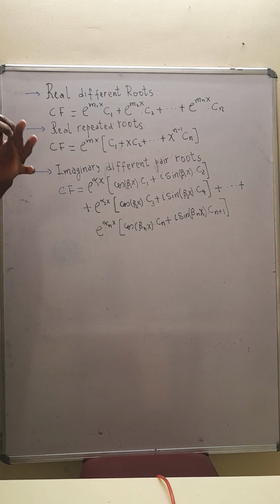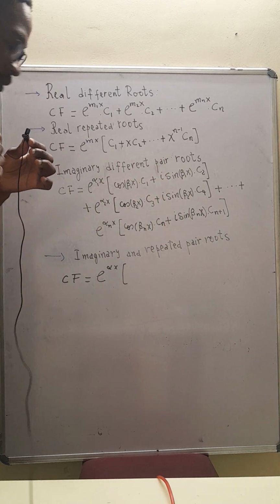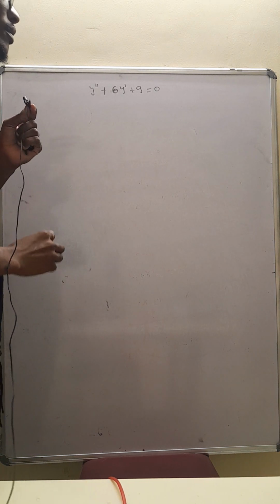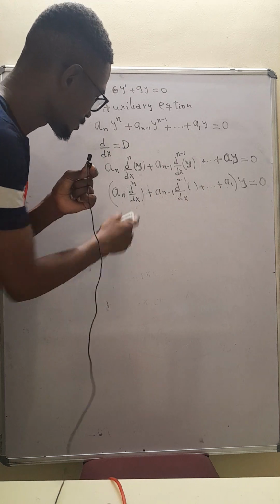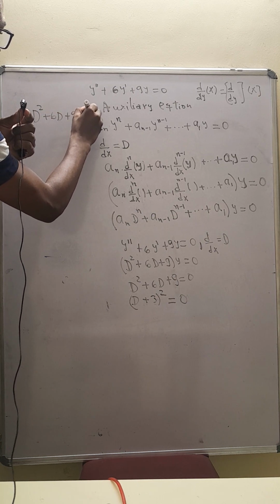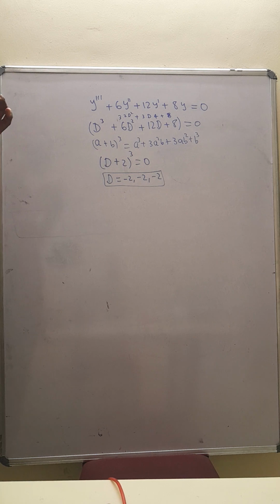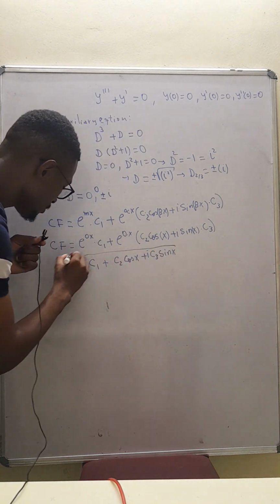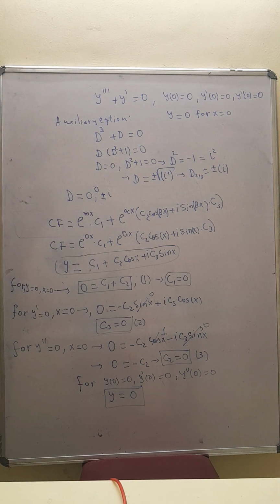Imaginary repeated infinite pairs Roots For Homogeneous High Order Constant Coefficient D.E